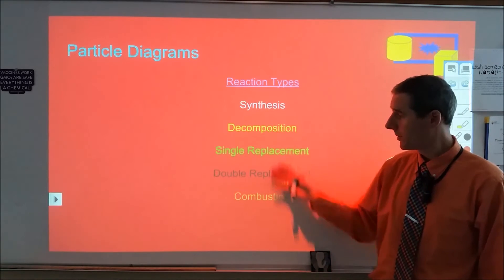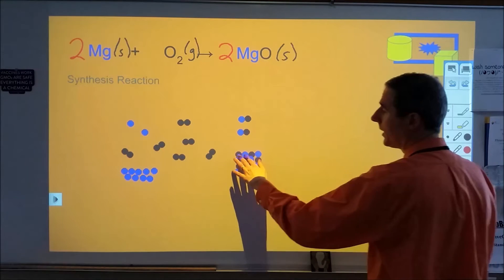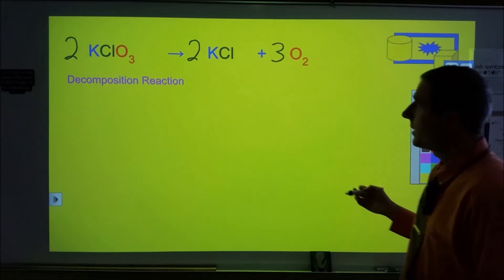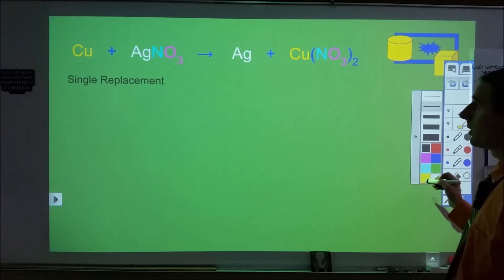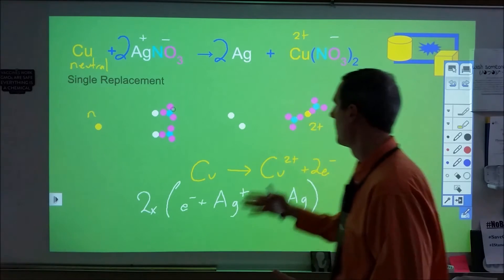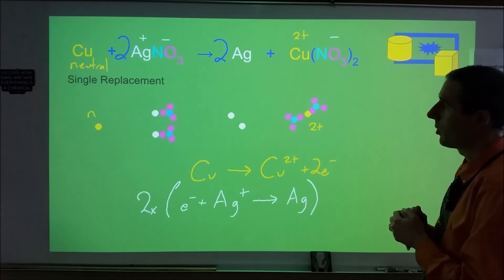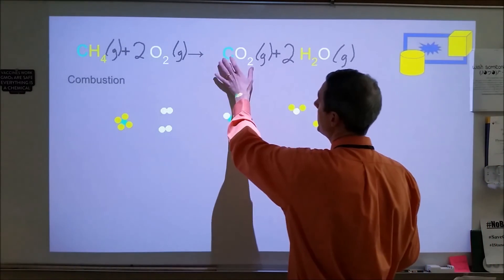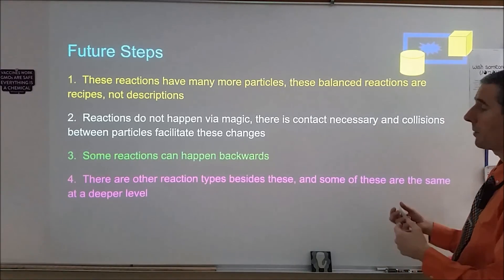Particle Diagrams of Reaction Types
Showing examples of Synthesis, Decomposition, Single Replacement, Double replacement and combustion reactions where particle diagrams are used.  Discussion about charged particles and neutral particles is highlighted in single displacement and double displacement.  In single displacement particles change from neutral to charged and vice-versa as electrons are transferred.  In double replacement charges are consistent before and after the reaction.